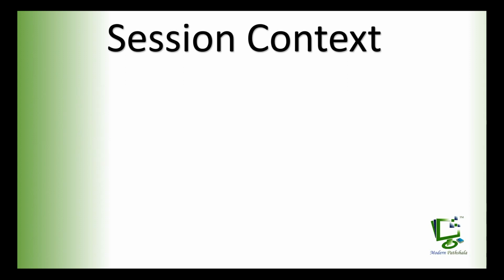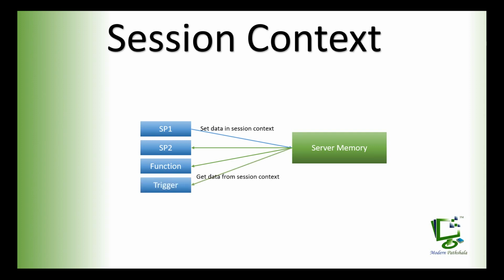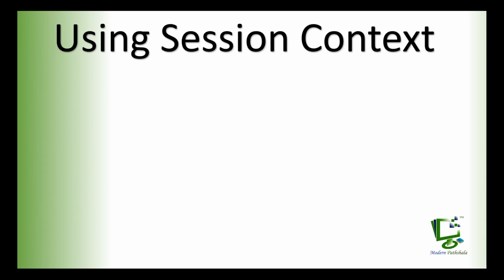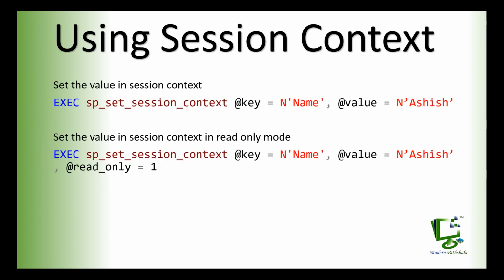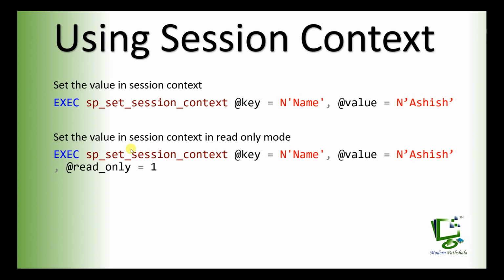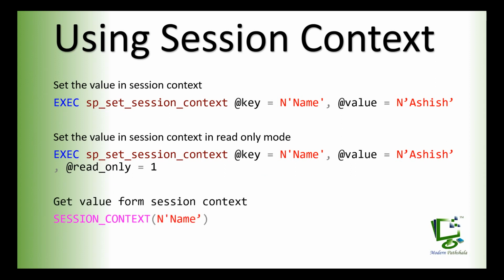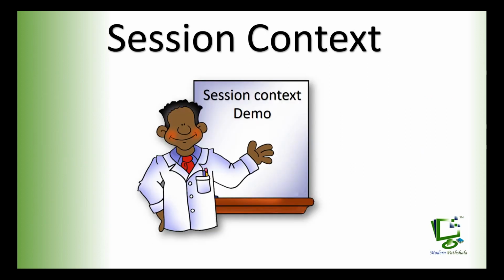Session Context overview